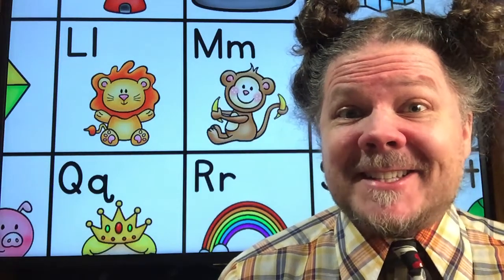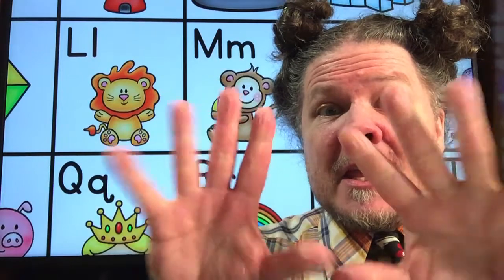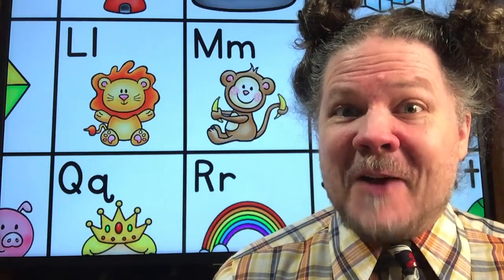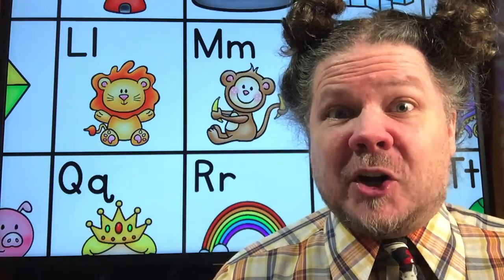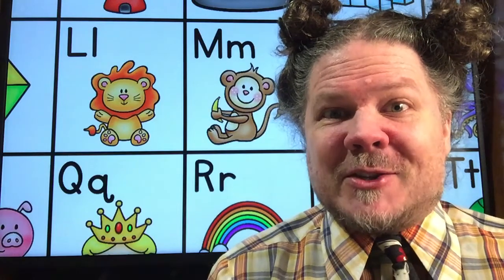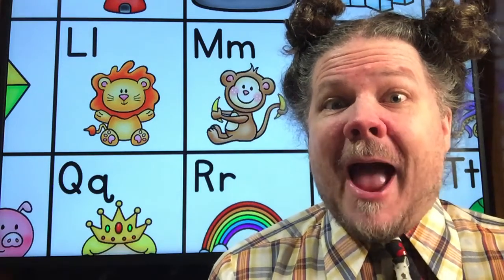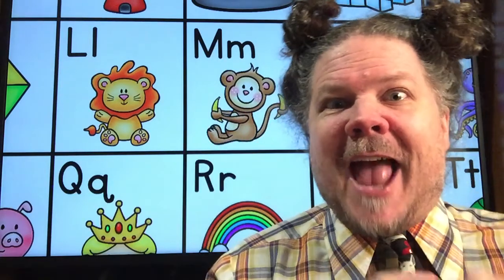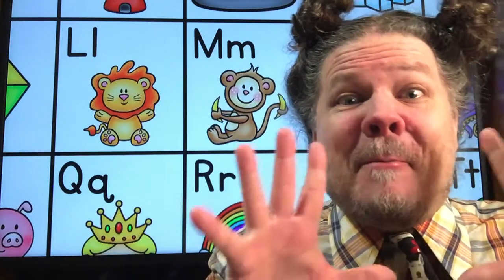Daily Character #254 (2020-12-10)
I'm an actor/comedian/improviser and what I've been doing to feed my creative impulses during the pandemic lockdown is to improvise a short character monologue every day. Enjoy!